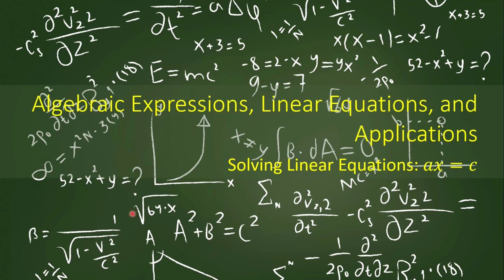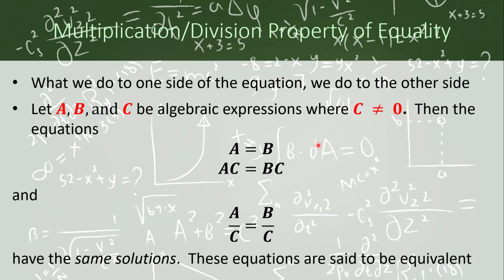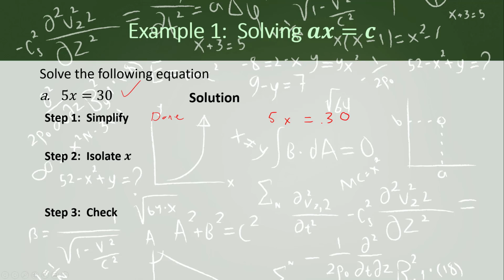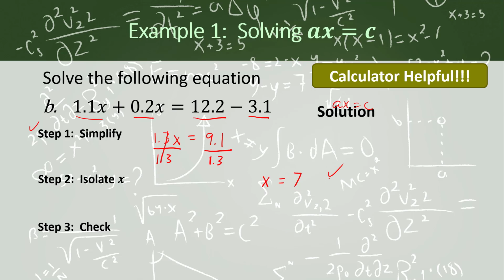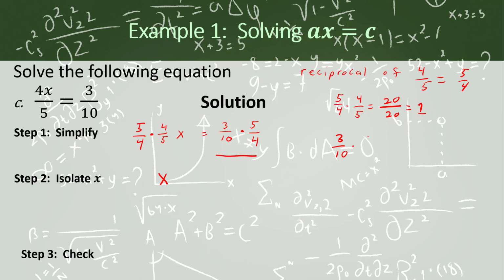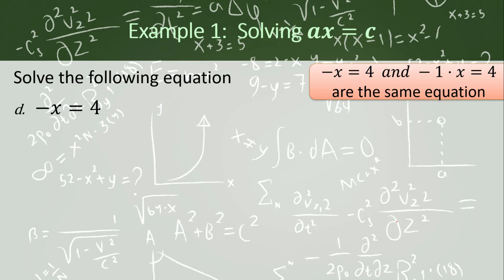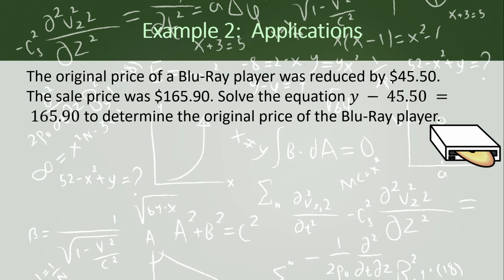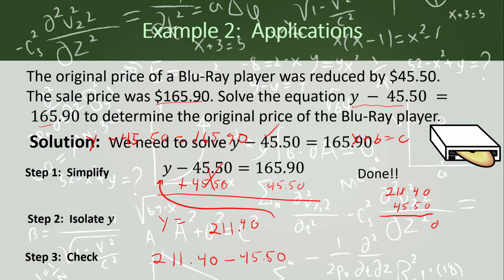MA 114 Section 2 3b